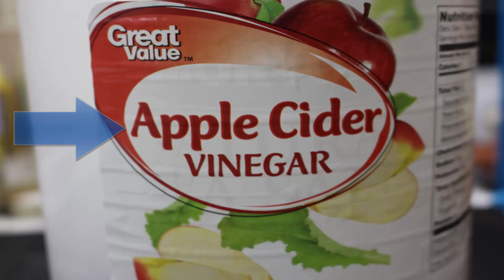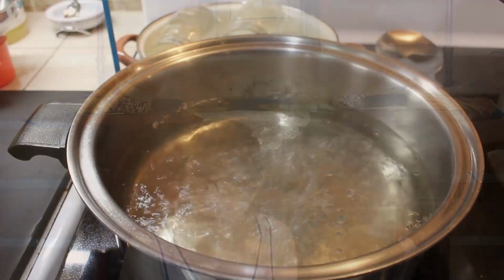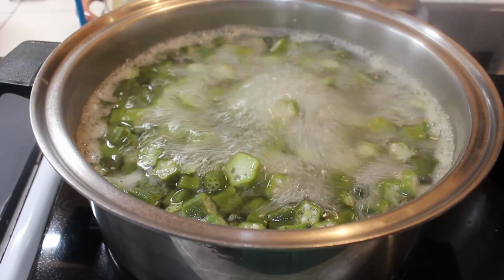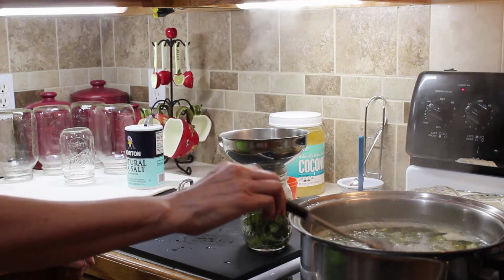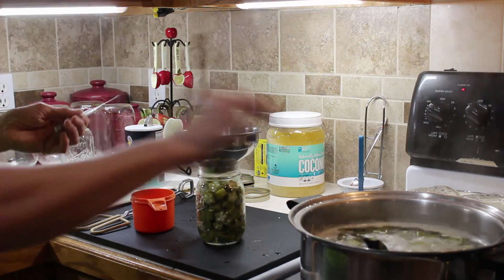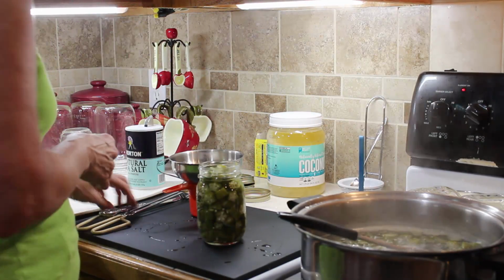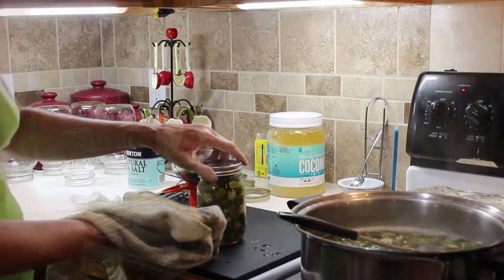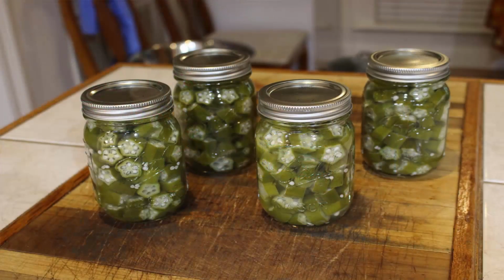OKRA~~ Preserving in a Jar!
Okra is one of the easiest and simple things to can.  Here is how we preserve okra in jars for use during the winter.  Thanks to Old Alabama Gardener for the recipe.

Cooking Southern Style with Deep South Homestead +++

Use this Amazon link and we get a small percentage and the prices remain the SAME for you.  This is one way to help Crazy Dazes continue to produce videos. THANKS!!!

To contact Wanda:
POBox 462 Wiggins MS 39577

Check out deepsouthhomestead on Facebook, Instagram and Pintrest

Cooking Southern Style with Deep South Homestead (Hardcopy)

English Pea Manual Hardcopy
Sweet Potatoe Manual Hardcopy or Ebook

Sweet Potato Recipes (ebook)

Holiday Recipes (ebook)